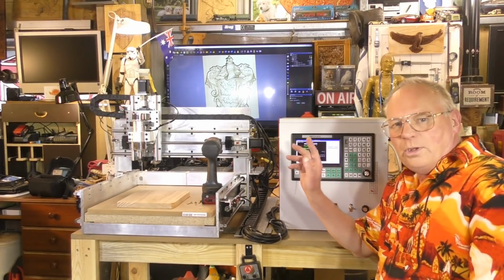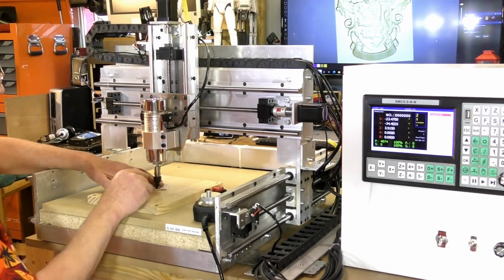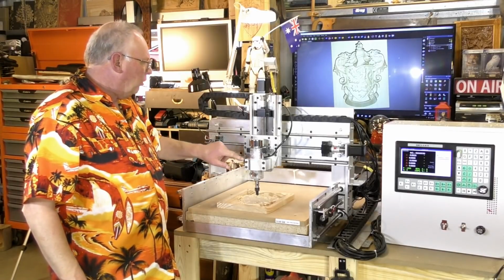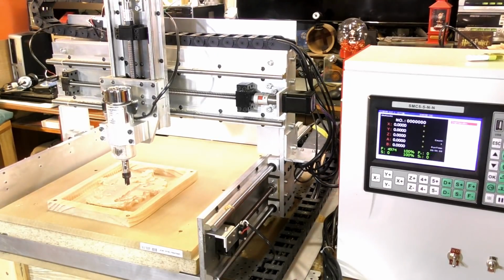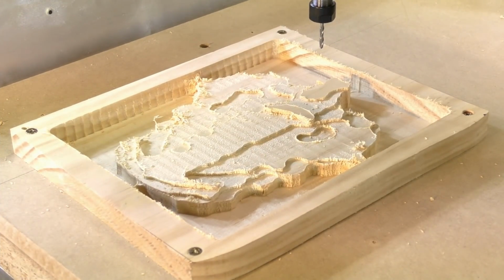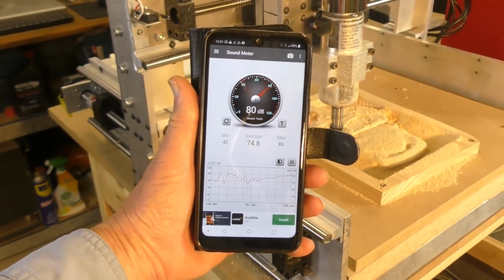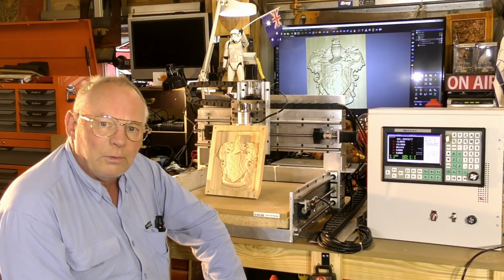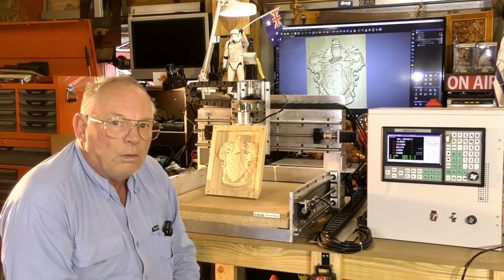3D TEST DRIVE HOMEMADE CNC Router for under $1000 including SMC controller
Video 515 A Roger Clyde Webb tutorial of; 3D TEST DRIVE a new MIDI CNC router, over 15000 lines of code SMC-5 offline controller (Harry Potter's  Gryffindor)
MIDI CNC router plans and parts listing are available on my Patron pages

Myrtle                        USD$55
Oak                           USD$55
+ shipping
This channel;